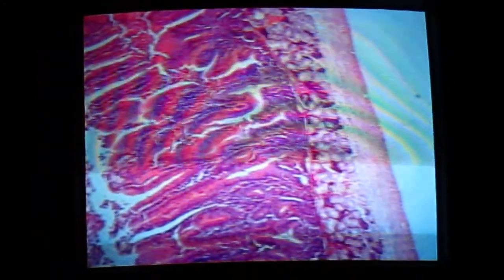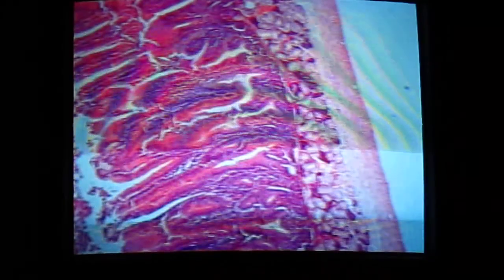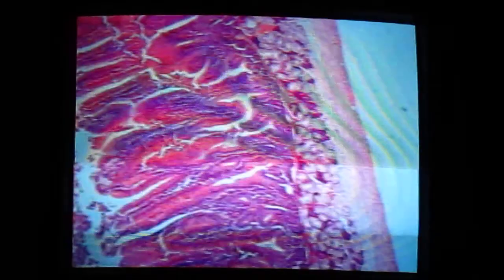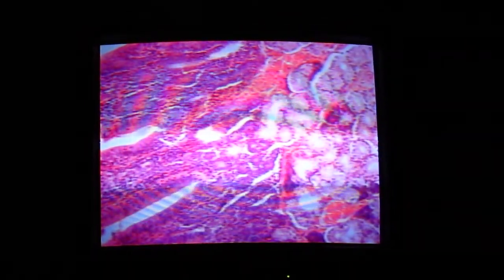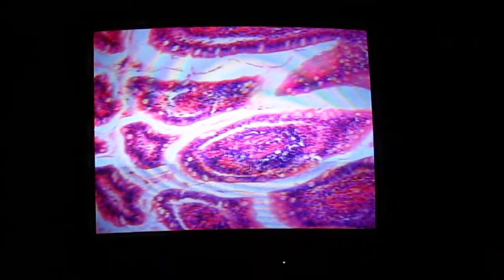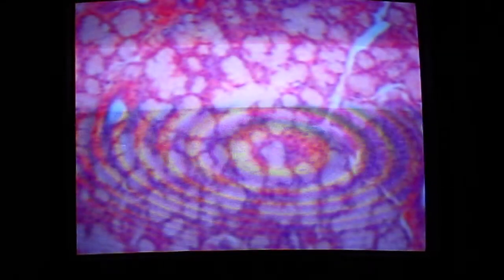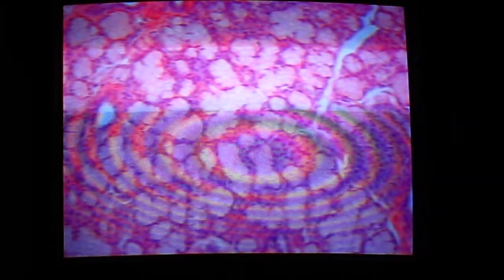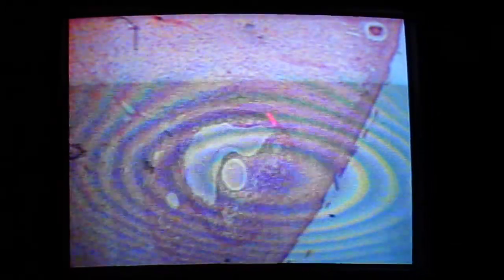Ben slide show #4